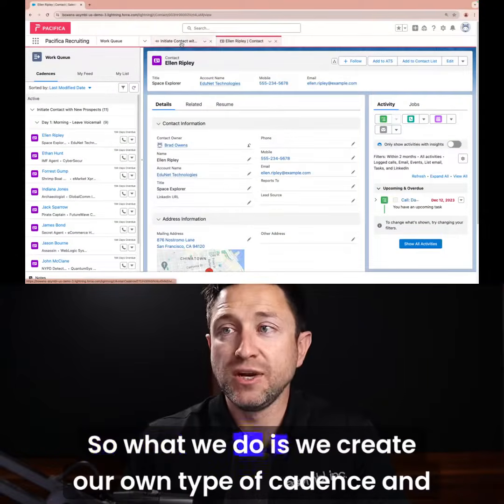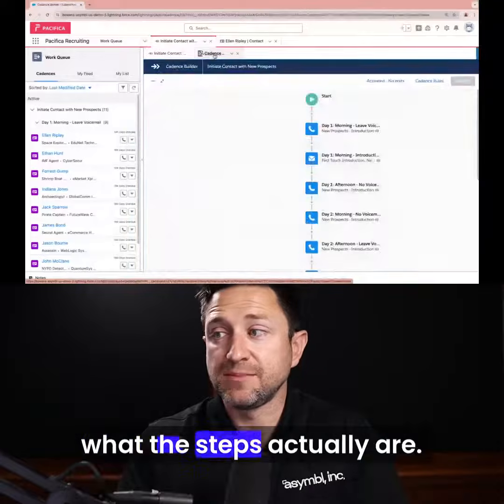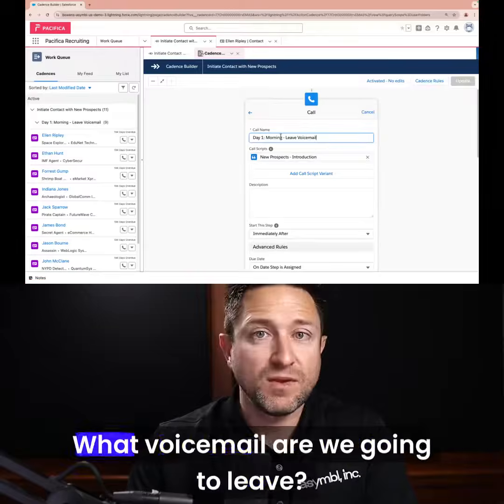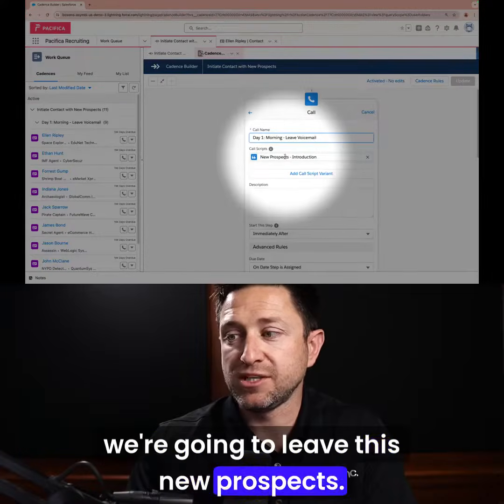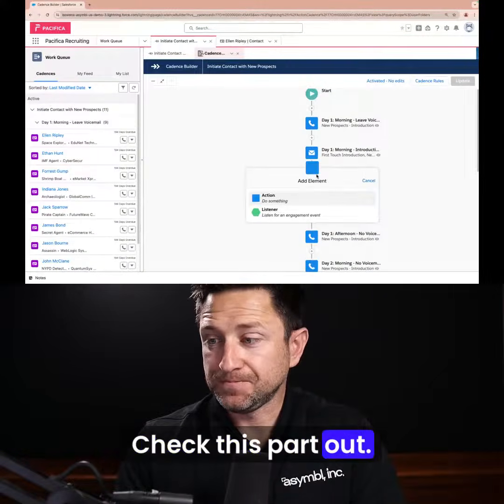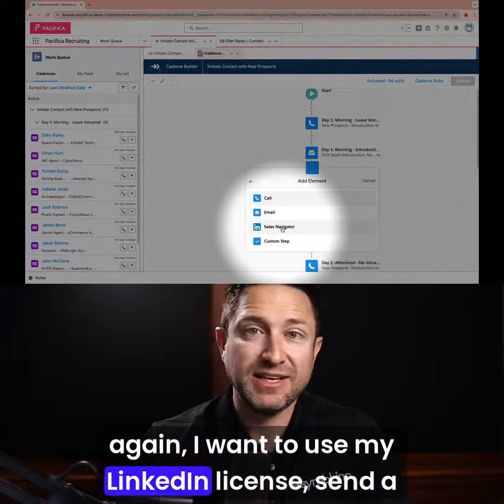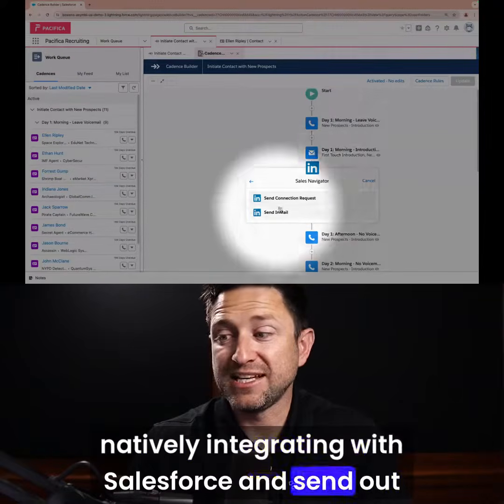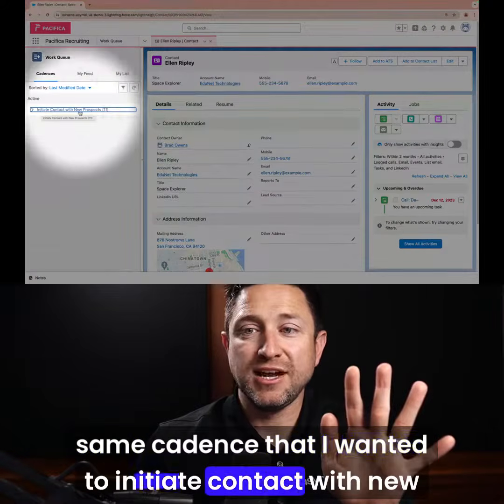Automate Your Sales Engagement Cadence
Salesforce’s sales engagement tools automate the reach-out cadence, freeing up your recruiters to do what they do best—build relationships. Simply set up your email/call flow, add candidates to the cadence, and let Salesforce do the heavy lifting. See how it works in this clip from the Salesforce for Recruiters series.

About Asymbl, Inc.
Asymbl, Inc. is an innovative technology company that seamlessly combines software and strategic solutions through its two brands: Asymbl and Blueprint Advisory.

Asymbl specializes in business-process software applications that help staffing firms and recruiters maximize the Salesforce Customer 360 product suite, improve operational efficiency, and streamline recruitment workflows for transformative growth.

Blueprint Advisory offers comprehensive Salesforce consulting, delivery, and advisory services for the staffing and manufacturing industries.